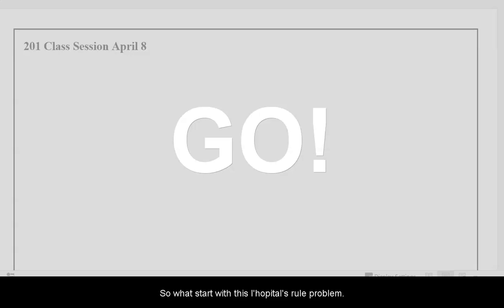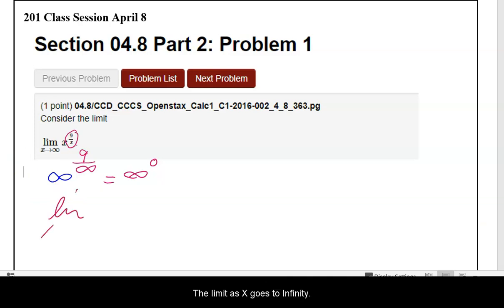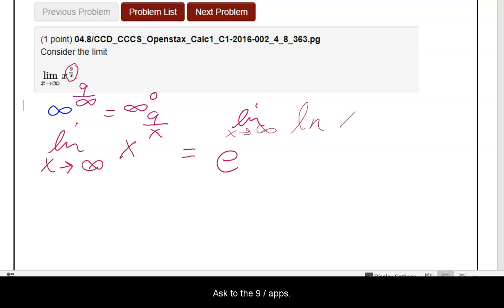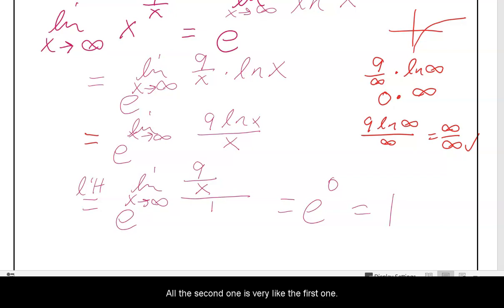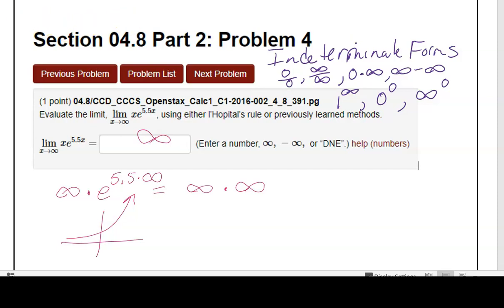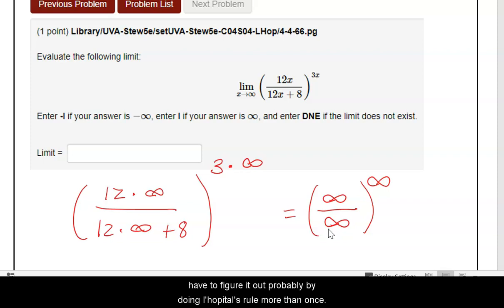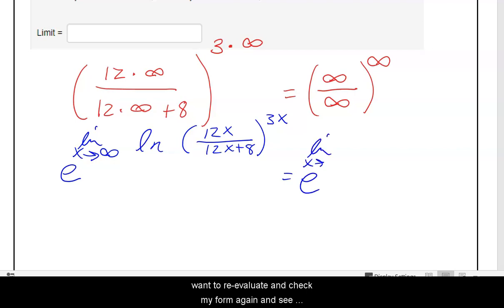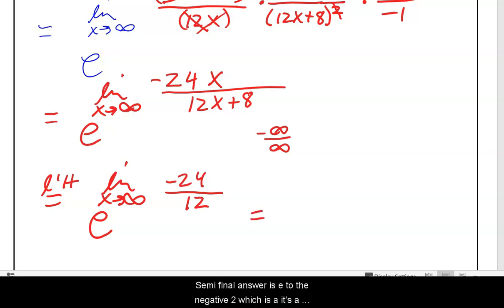201 Class Session April 8: l'Hopital's Rule Examples: Power Forms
OpenStax Calculus Volume 1 Section 4.8
l'Hopital's Rule Examples